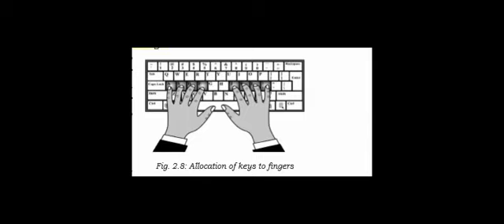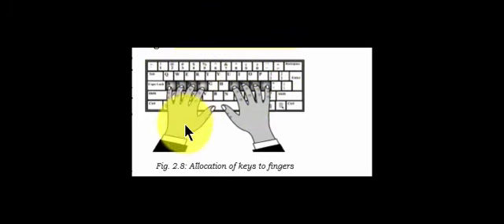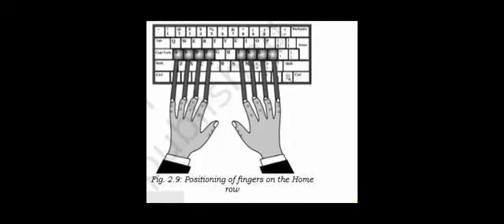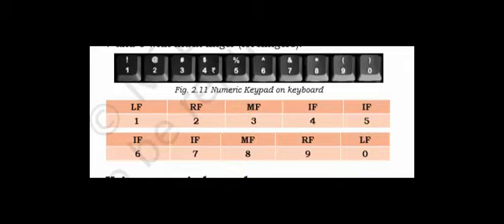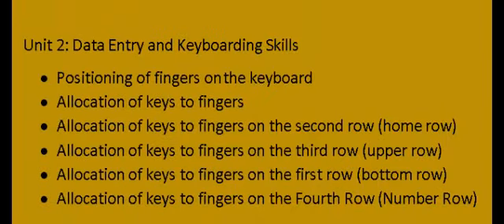CLASS IX INFORMATION TECHNOLOGY-PART B UNIT 2 - DATA ENTRY AND KEYBOARDING SKILLS (VIDEO 5)